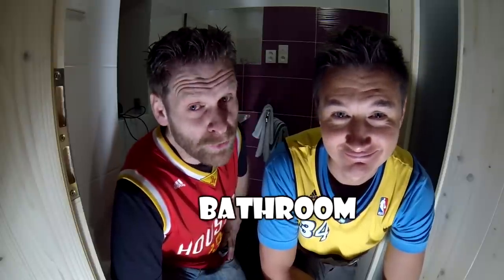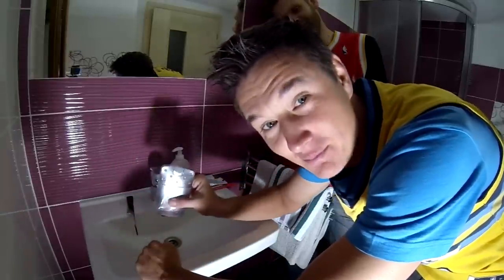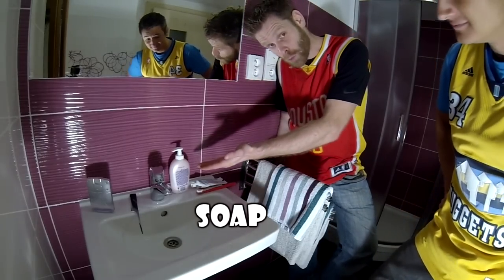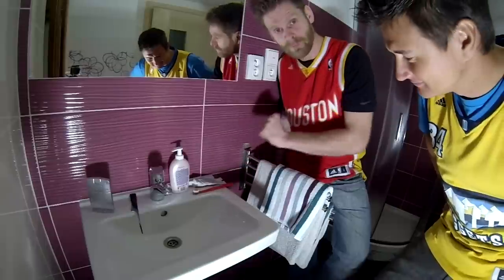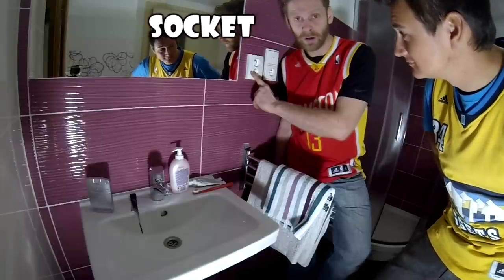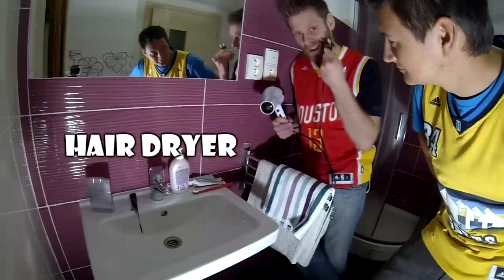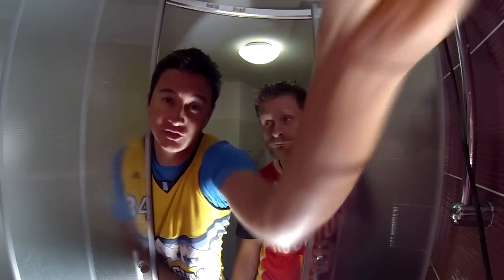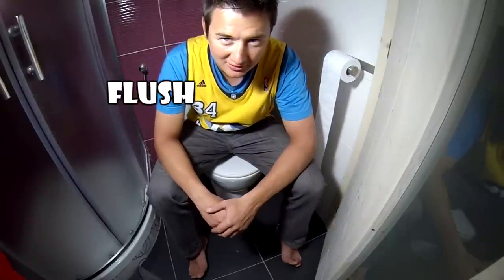Bathroom - english vocabulary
English vocabulary - we show you the bathroom.
Anglická slovíčka - ukážeme Vám koupelnu.
All content made by MonkeyEnglish.